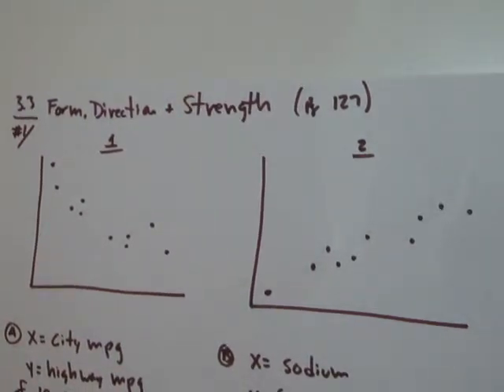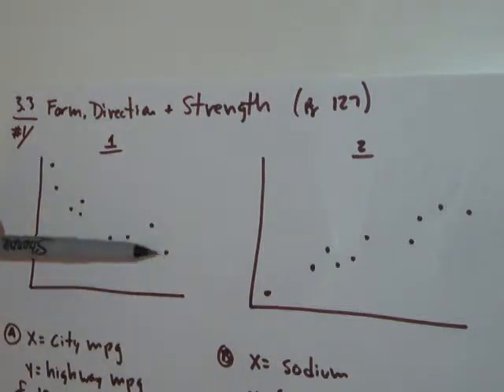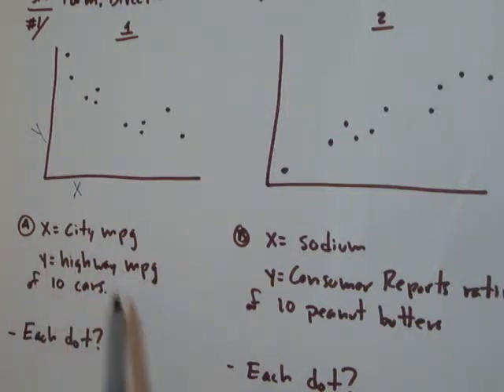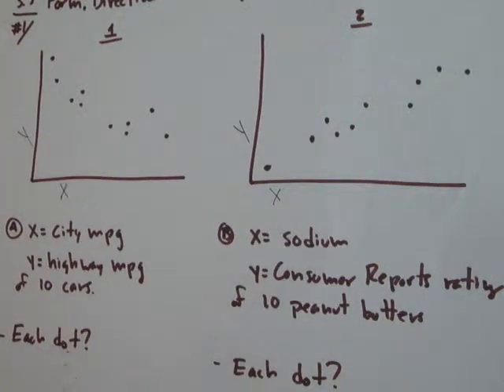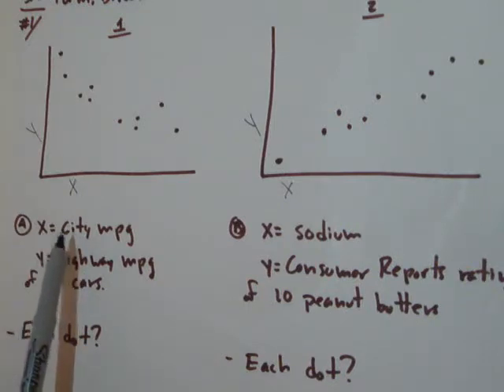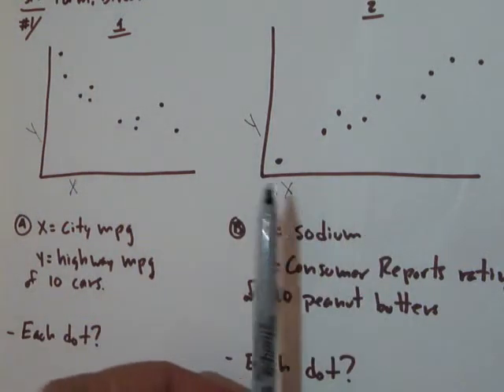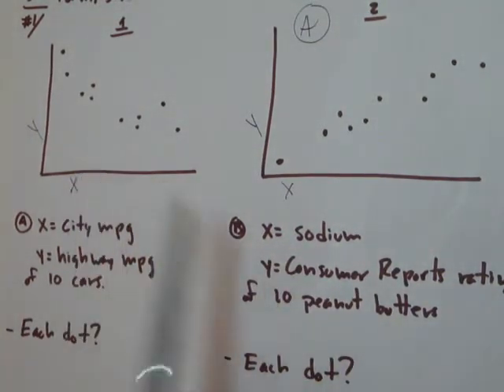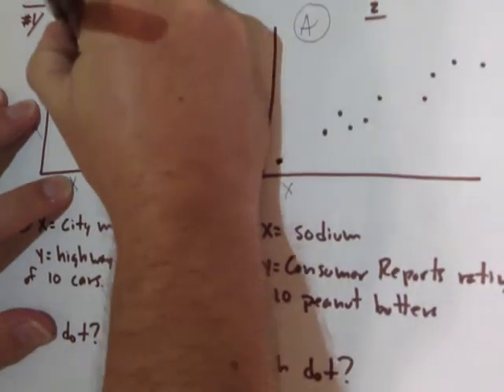STA 1001C 3.3 #1 and Intro